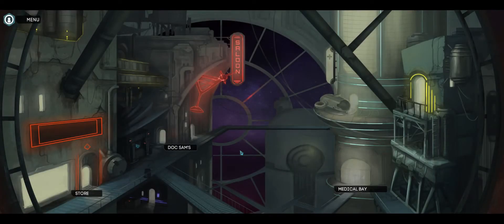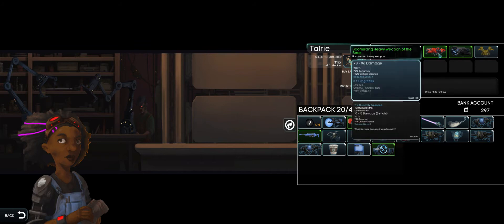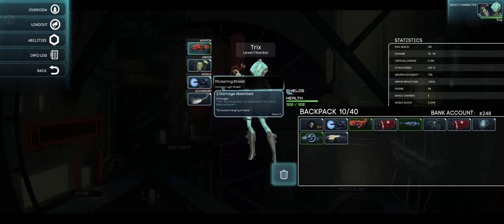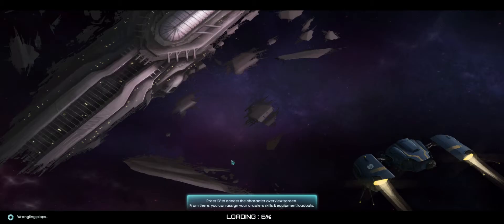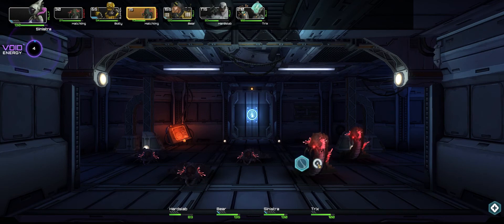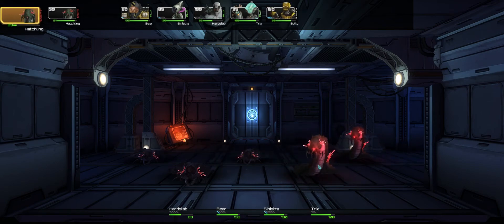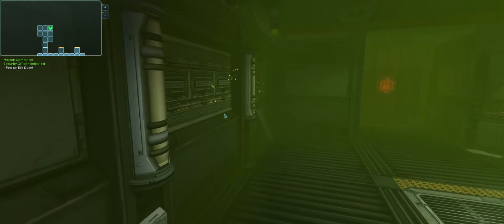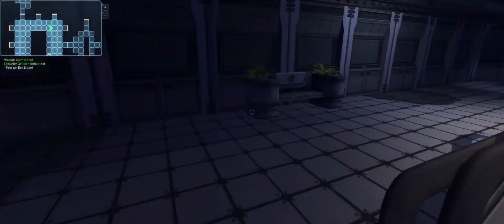StarCrawlers - Episode 6 "Bounty Hunt"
A bounty hunting attempt goes awry...

Check out some of my other Let's Plays

Sid Meier's Starships:
Homeworld Remastered:
Elite: Dangerous:

Crawlers Wanted: high pay, certain risk. Plausible deniability a must.

Build a crew of renegade adventurers on the fringes of space, taking jobs from megacorps to hunt bounties, sabotage rivals and conduct corporate espionage. If you can navigate the intricate politics of wealth and power, you might just survive long enough to spend your hard-won credits.

Further information on StarCrawlers

History

StarCrawlers began its life on Kickstarter back in March 2014 asking for a fairly substantial $65k, and ultimately completely their campaign with over $100k.